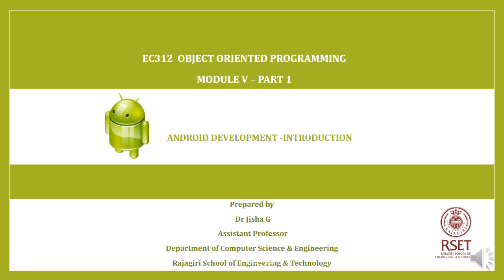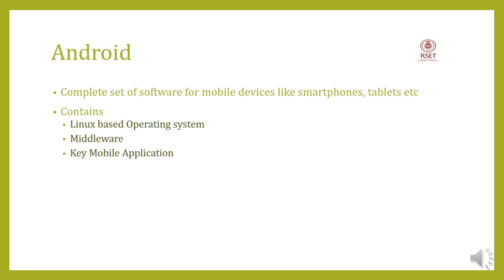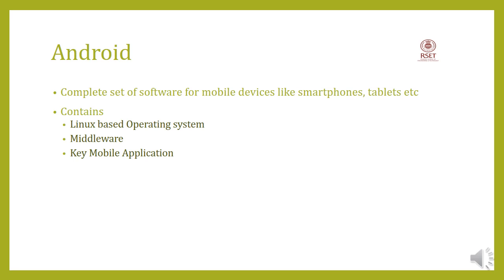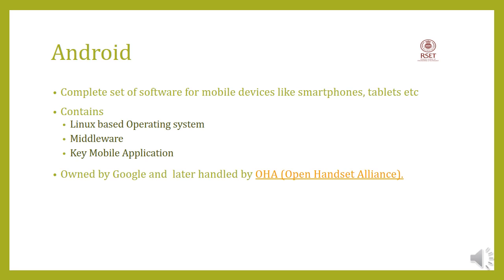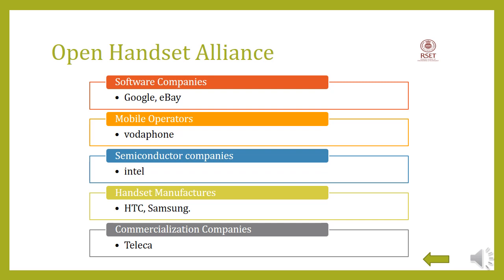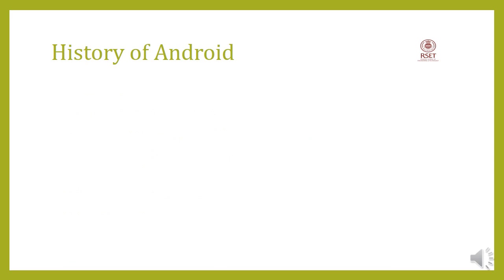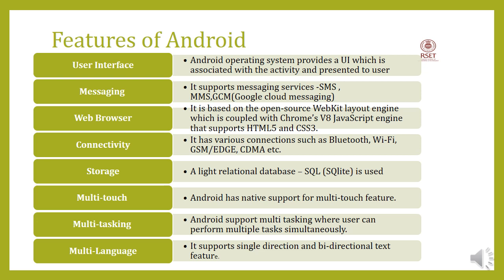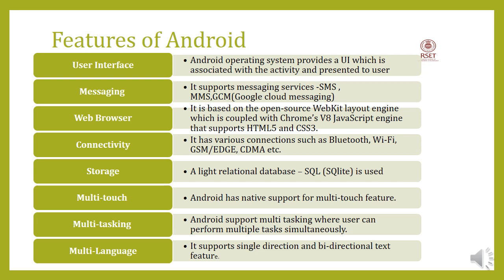EC312 Object Oriented Programming Module 5 Part 1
Dr  Jisha G